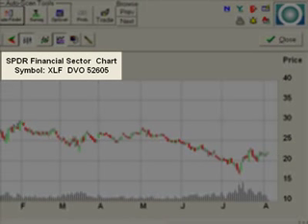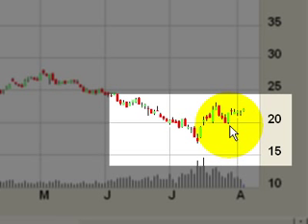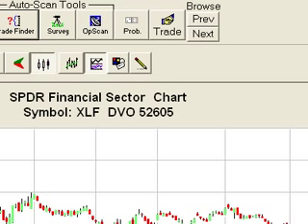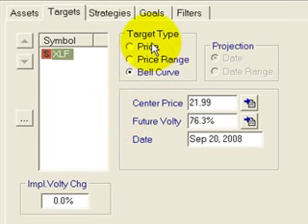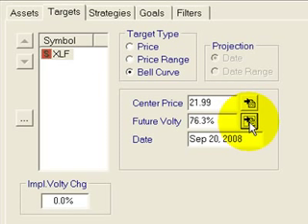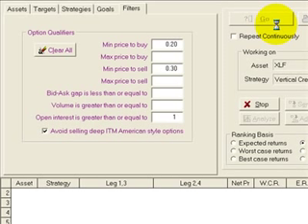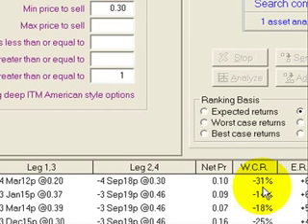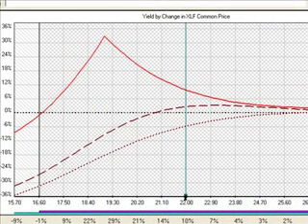XLF Diagonal Spread Trade Using OptionVue Trade Finder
With the financials potentially finding a bottom and implied volatilities high, there is a temptation to begin selling put options.

In this video we take a look at the price chart for XLF, the Financial Select Sector SPDR, and consider what option trade provides us the best of all worlds.

But, rather than simply begin selling puts, or put vertical spreads, we also take the time to see what OptionVue 5's TradeFinder can come up with for us.

We found an interesting diagonal spread, which allows us to sell puts exactly where we would like from now until the end of the year but also provides us with downside protection limiting our maximum risk of loss to just $4.

We have prepared a free on-line course that will help you lay the foundation for becoming a successful options trader.

Christopher Smith
TheOptionClub.com